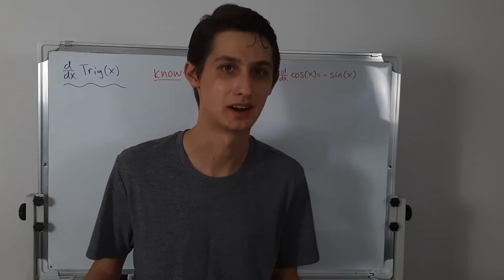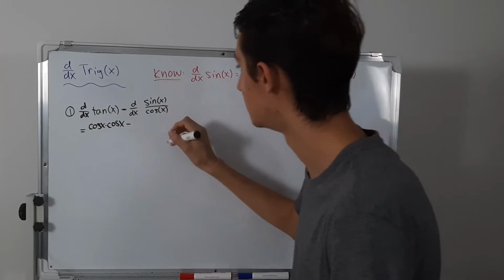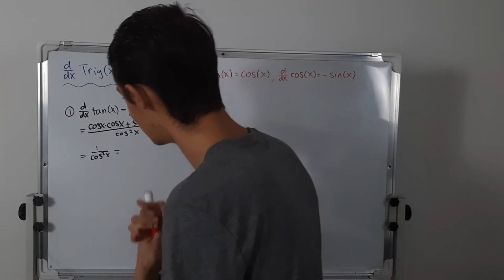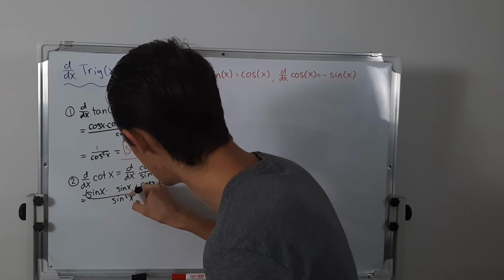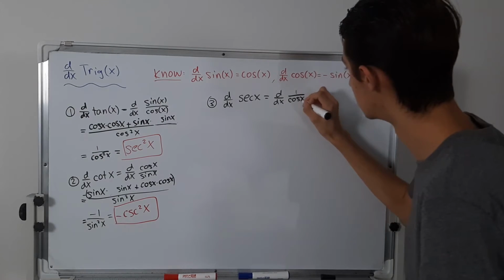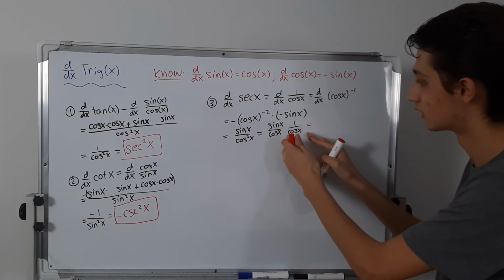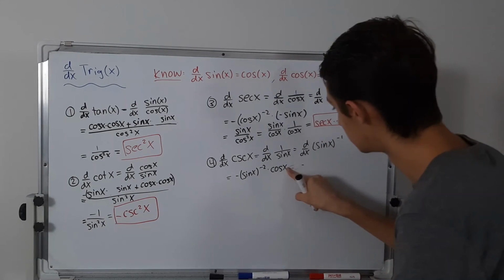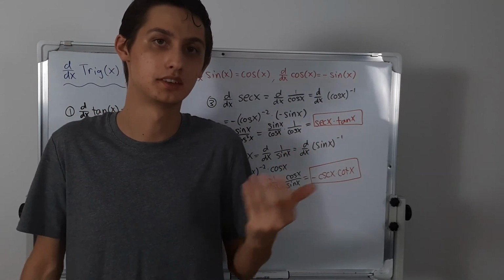Trig Derivatives!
Timestamps
0:00 sin(x) and cos(x)
0:41 tan(x)
3:03 cot(x)
4:56 sec(x)
7:02 csc(x)